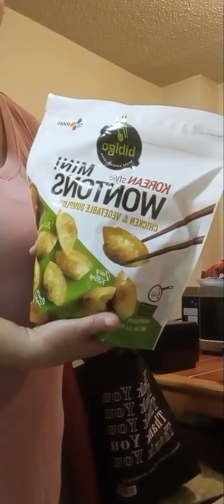An Associated Food Haul